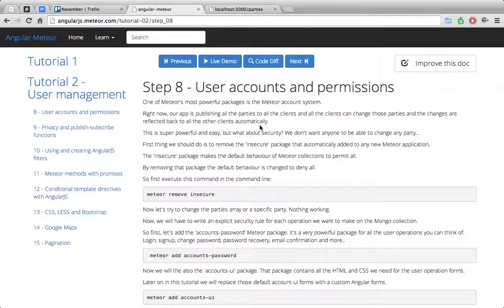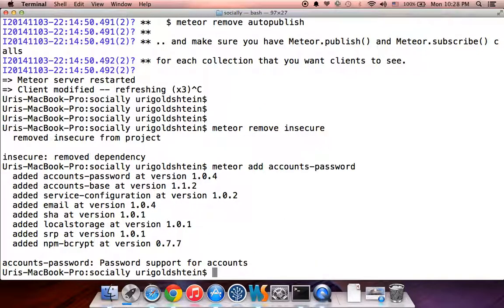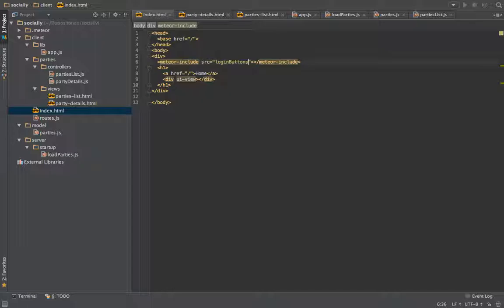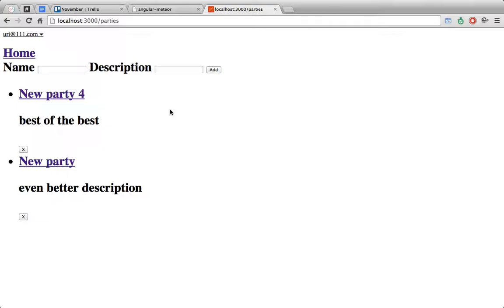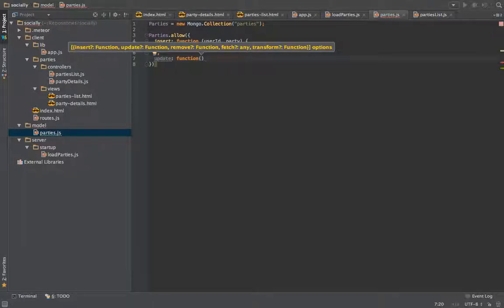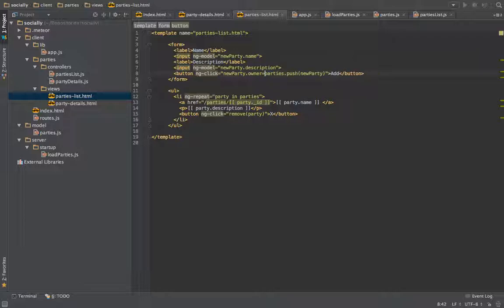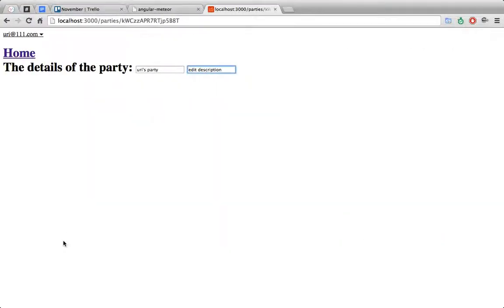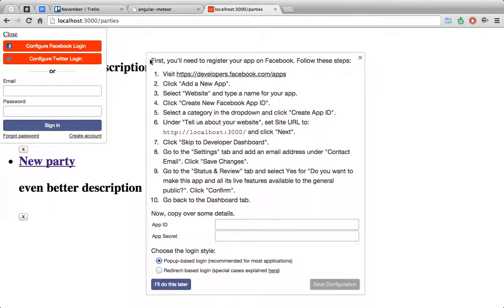angular-meteor tutorial - Outdated! link to new video below